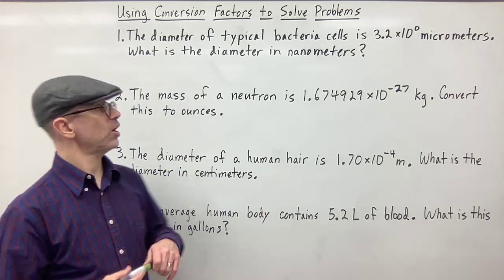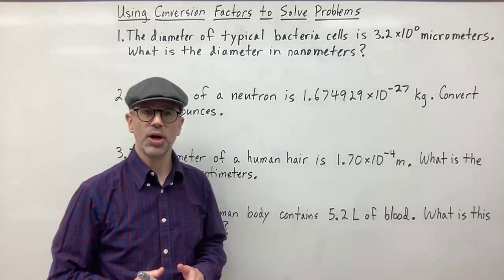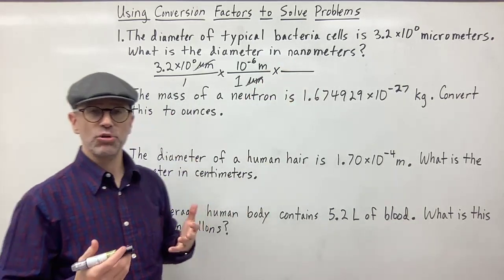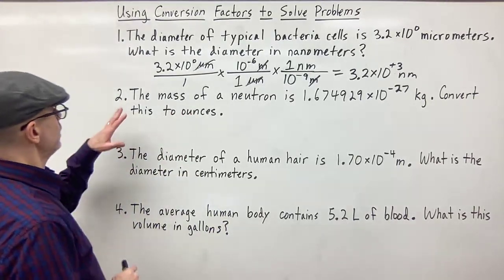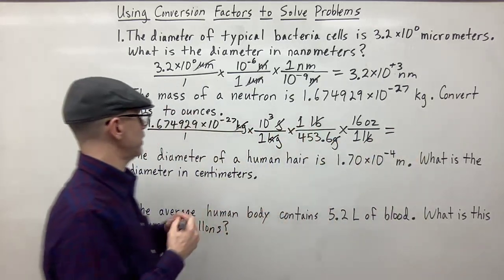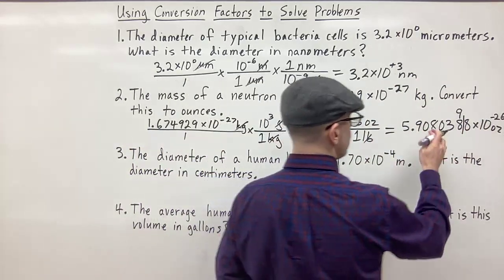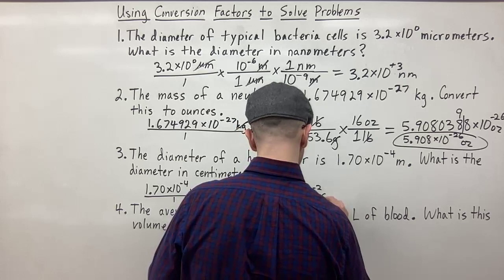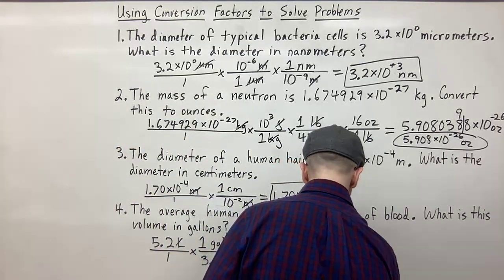Using Conversion Factors to Solve Problems: Example Problems